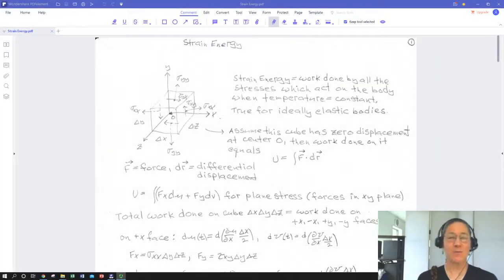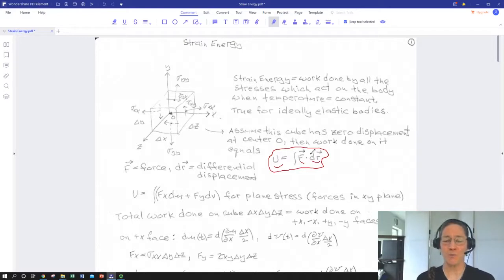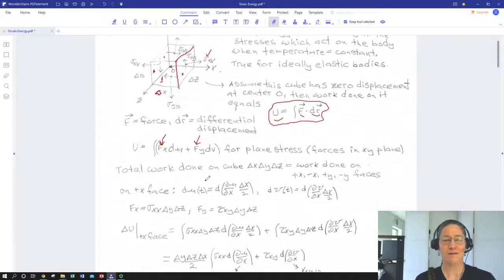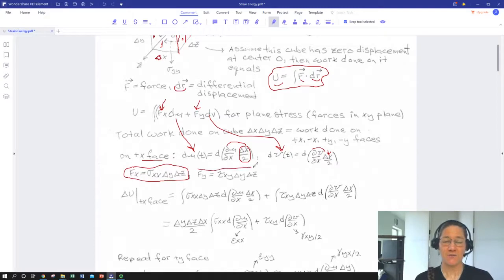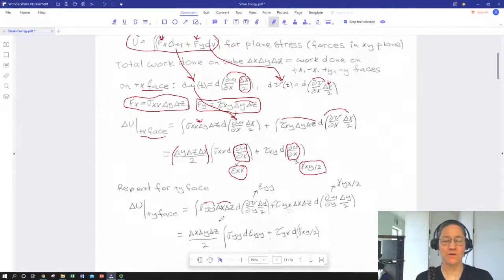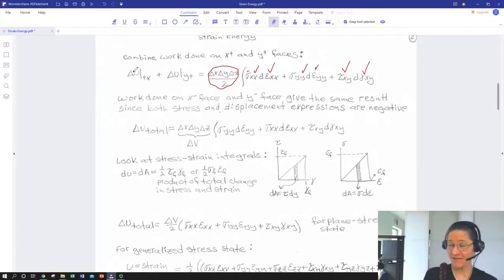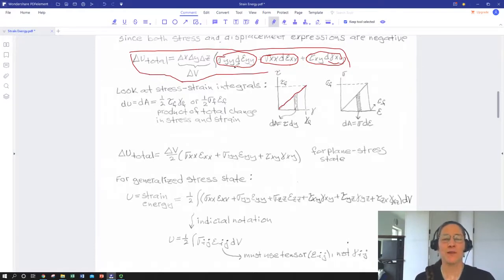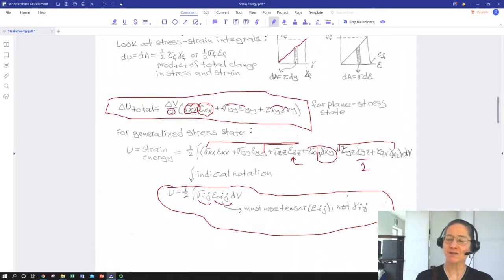Strain Energy Derivation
Derivation of strain energy for a material behaving elastically.